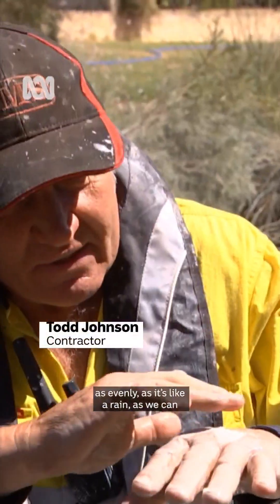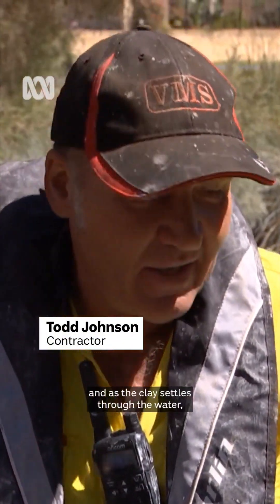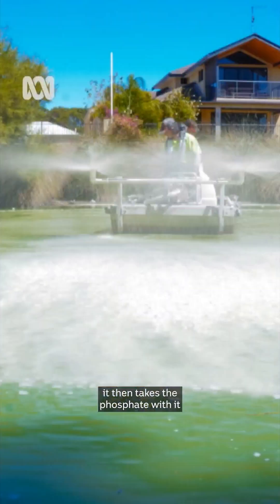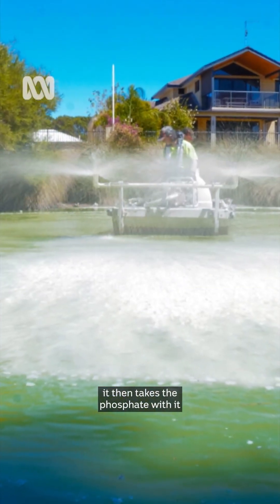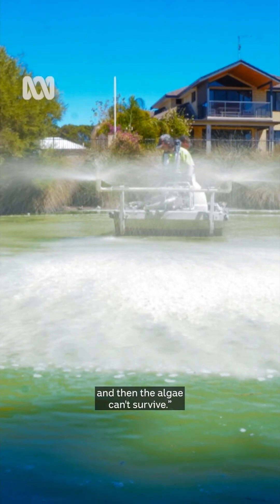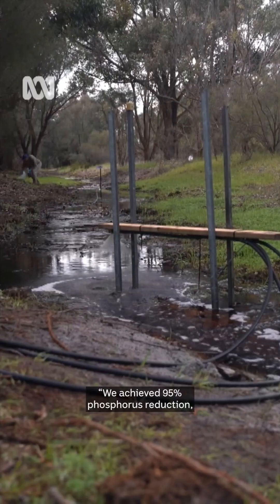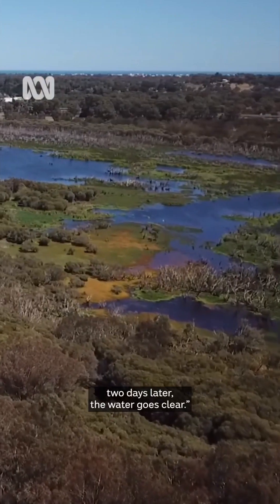Could this innovative clay spray help stop fish kills? | ABC News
Large-scale fish deaths caused by harmful algal blooms could be a thing of the past thanks to a new clay spray developed by environmental scientists.